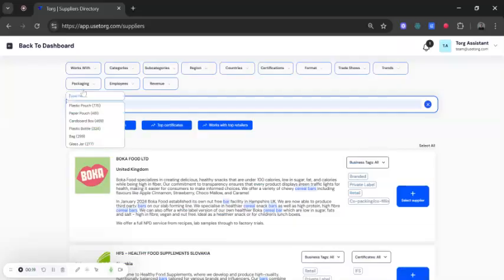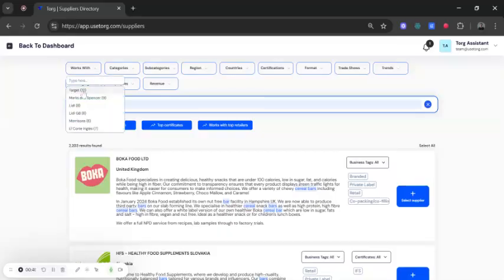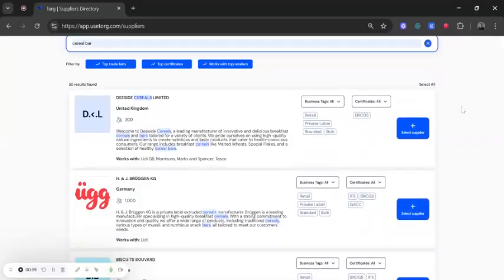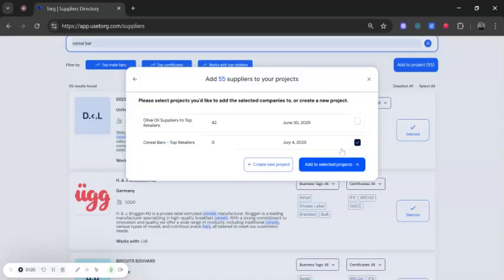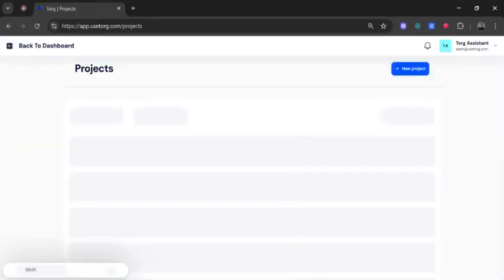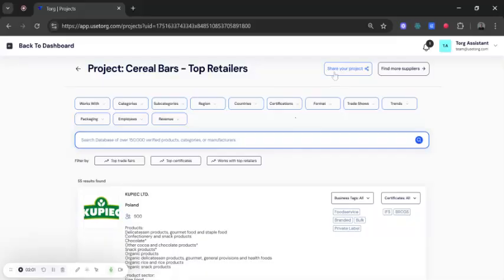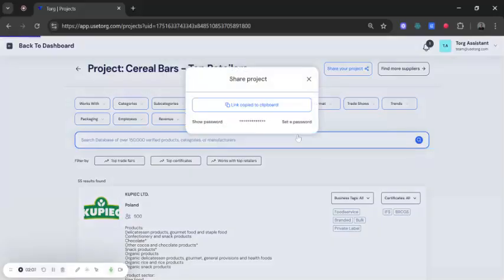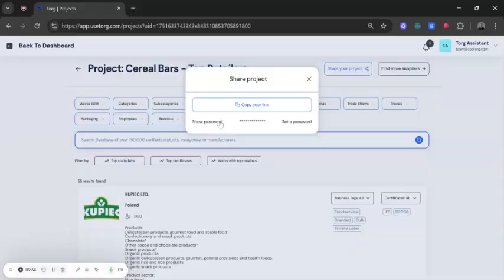How to Get Started with Projects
Ready to start your first project on Torg?
This quick video walks you through everything you need to know to kick off a sourcing project step by step.

Learn how to:
✔️ Create a new sourcing project in minutes
✔️ Upload your product catalog or specs
✔️Filter and match with verified suppliers
✔️Use advanced filters (certifications, packaging, trends)
✔️Connect with suppliers that work with top retailers

Whether you’re sourcing private label products, comparing quotes, or testing a new category, Torg makes it simple to get started.